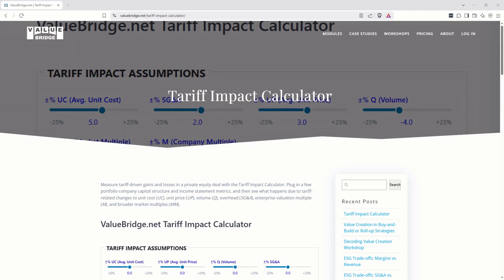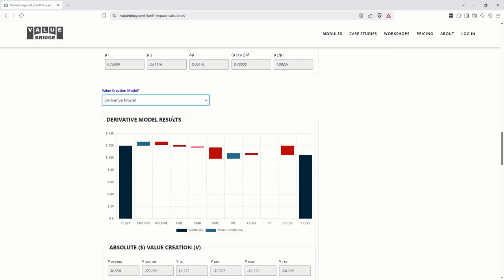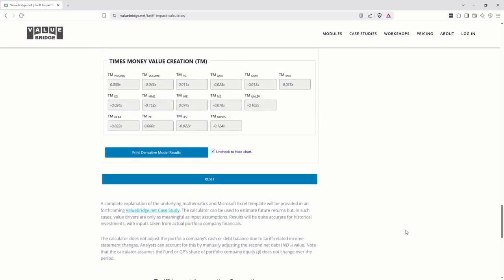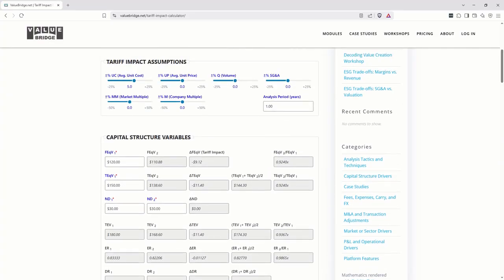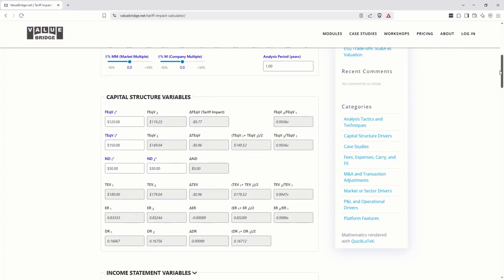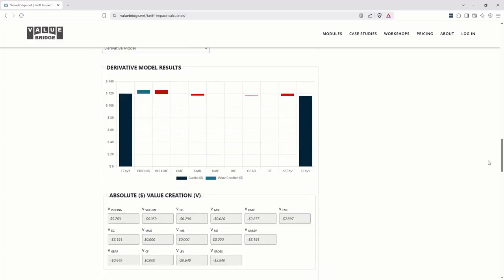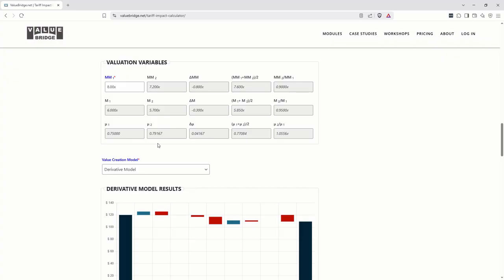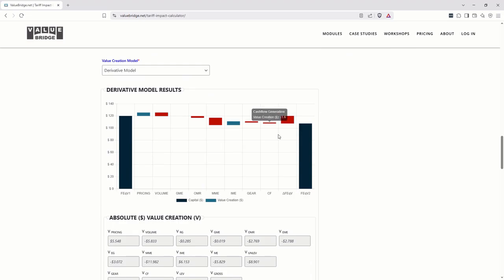ValueBridge.net Tariff Calculator (Full Demo)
The Tariff Impact Calculator measures how changes in unit costs, pricing, volume, overhead, and valuations affect a private equity investment's fair market value. It's completely free, so check it out

Watch a brief introduction to the Tariff Impact Calculator, followed by several examples of tariff calculations for private equity deals.